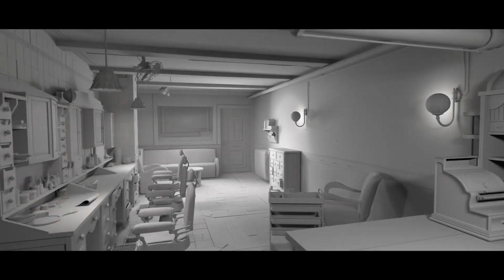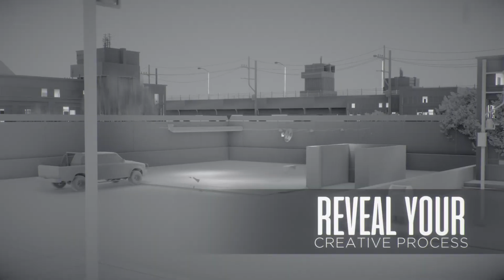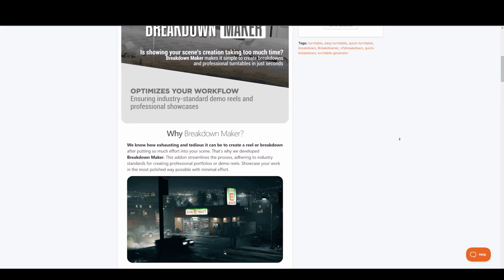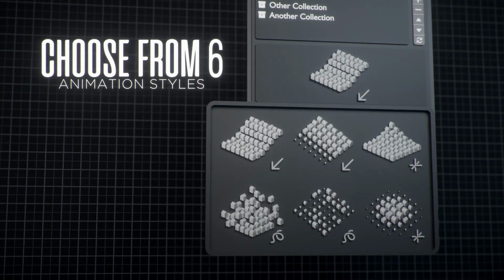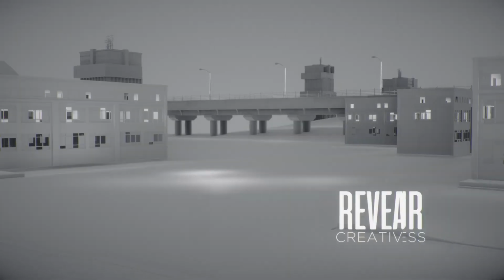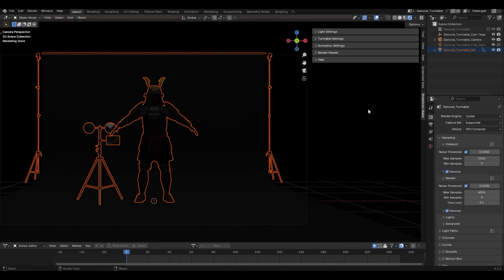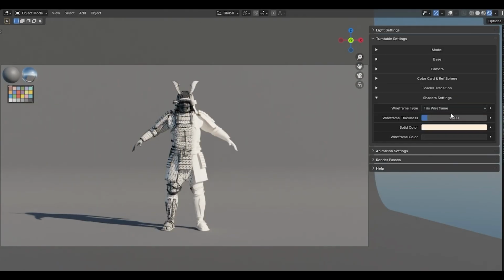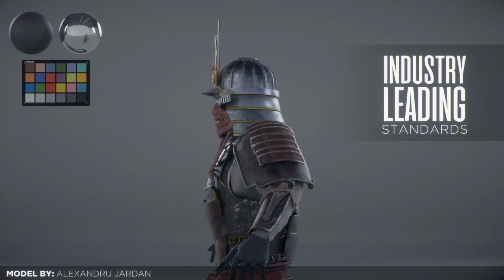The ONLY Blender Add-on for Easy Scene Break Downs for VFX Reels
Is showing your scene's creation taking too much time? Breakdown Maker makes it simple to create breakdowns and professional turntables in just seconds!

__Some Best Blender Addon You Might Like Are Below__